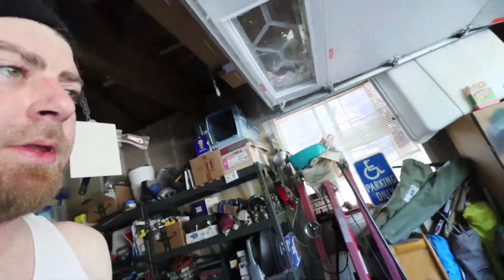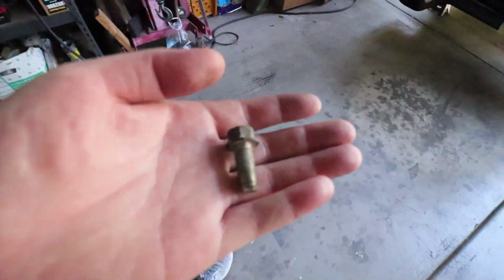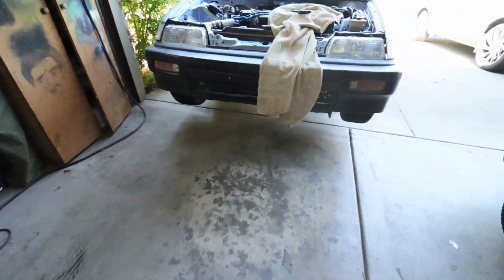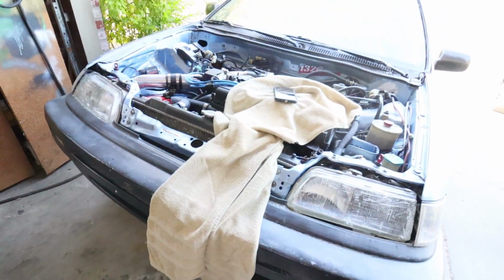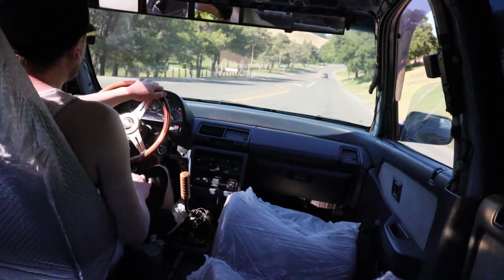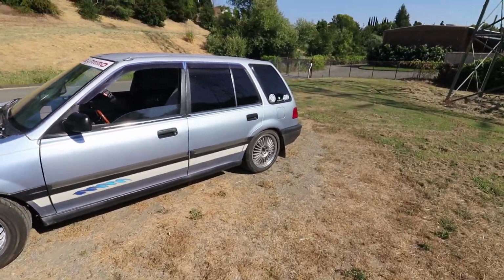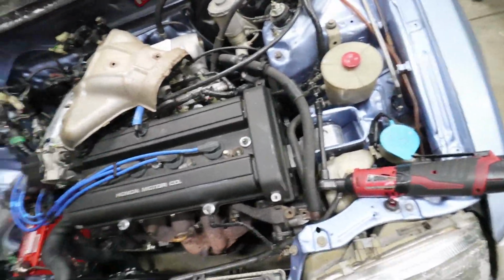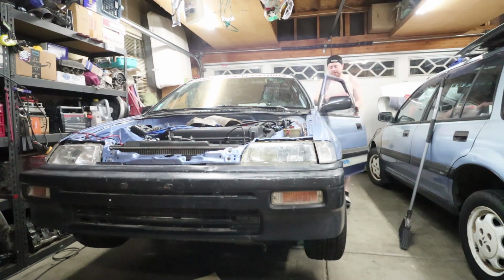Confirmed! No frame rail MOD NEEDED w Hasport BAWD kit EF Civic! - Something else goes wrong :(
If its not one thing its another but that's why we test drive!
I confirm the hasport kit does not require you to bash in your frame rail if you drop the transmission using a couple washers!
then mid test run my car sounds like a Subaru - is this the mystery bolts fault?